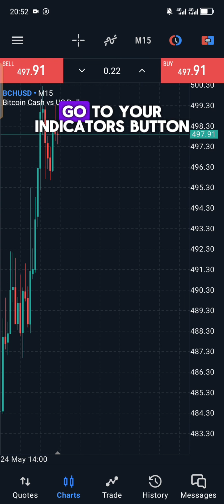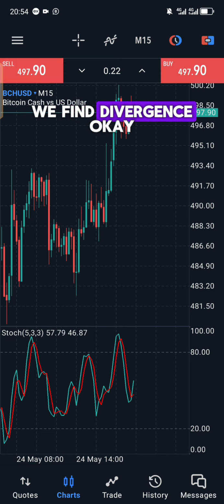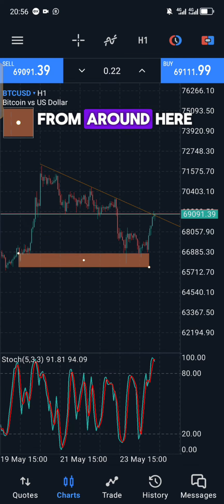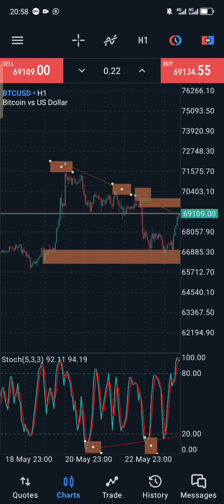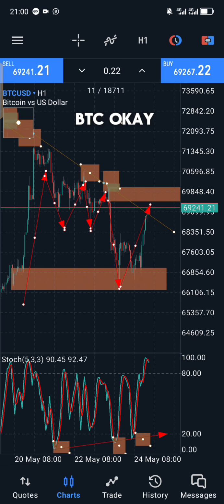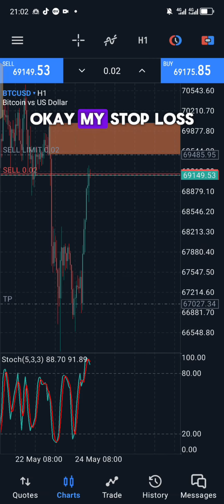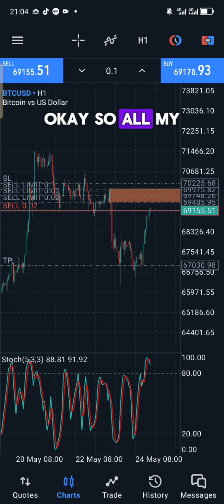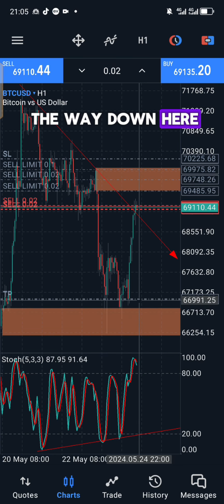Stochastic Oscillator + Divergence Forex Strategy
In this video, we dive into the powerful combination of the Stochastic Oscillator and Divergence for Forex trading. Learn how to identify and capitalize on high-probability trade setups using these essential tools. We'll cover the basics of the Stochastic Oscillator, explain what divergence is, and show you step-by-step how to integrate these strategies for maximum trading success. Whether you're a beginner or an experienced trader, this strategy can help improve your trading performance. Don't miss out on this essential guide to boosting your Forex trading skills!